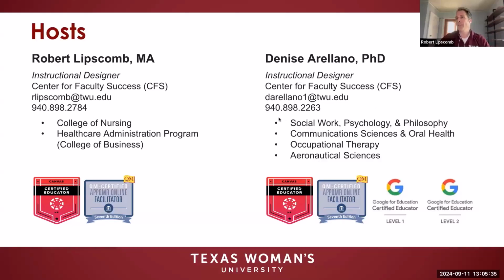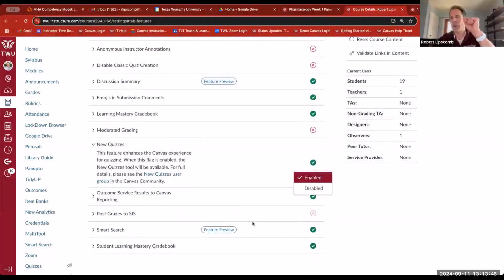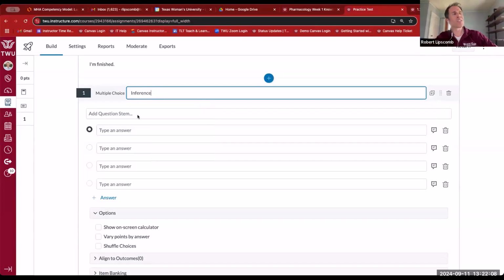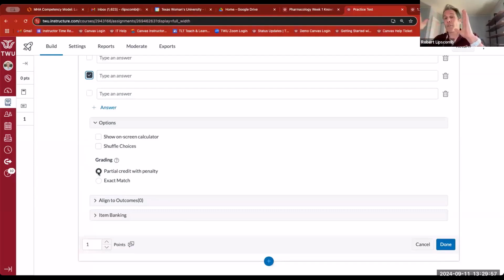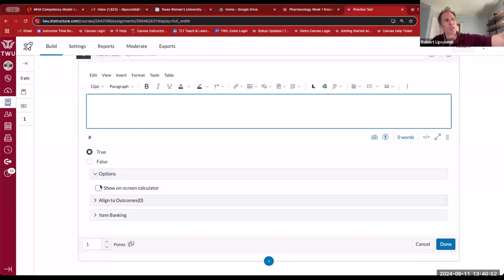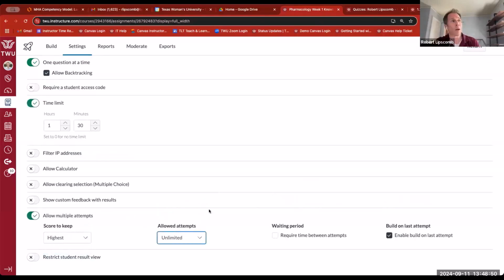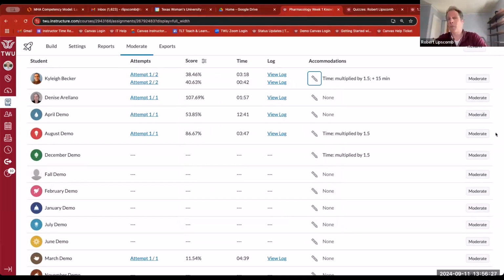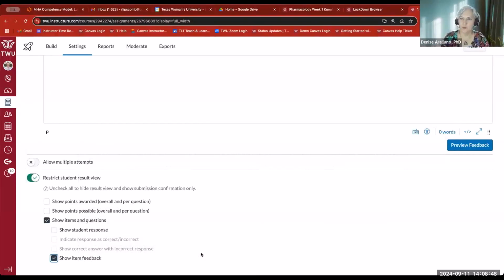New Quizzes Training - Part 1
Robert Lipscomb and Denise Arellano, instructional designers at the Center for Faculty Success, lead a 1-hour virtual Zoom training designed for all TWU faculty and teaching staff on September 11, 2024. The video recording of this session will introduce you to the benefits and fundamentals of using Canvas' New Quizzes engine to create and administer online, auto-graded assessments, whether your course is face-to-face, hybrid, or fully online. Later sessions build upon the foundational information and skills demonstrated in this video.

Topics:
Enabling New Quizzes
Overview of New Quizzes: Differences between Classic Quizzes and New Quizzes.
Creating a New Quiz: Walkthrough of creating a New Quiz from scratch.
Question Title vs. Question Text
Quiz Settings: Exploring the various settings, including time limits, shuffling questions, and attempts.
Moderating & Accommodating
Previewing before Publishing: Demonstrating how to preview quizzes and how they appear from the student perspective.